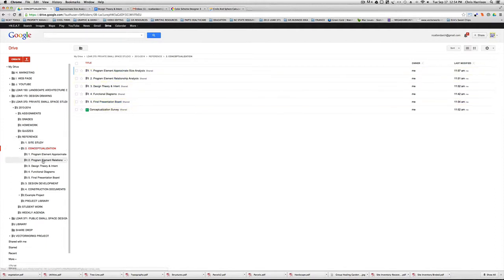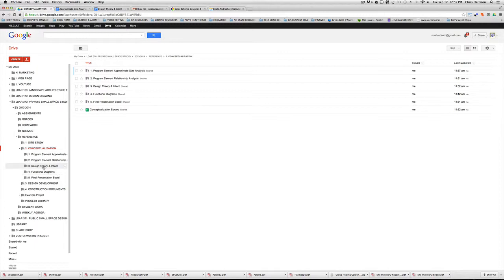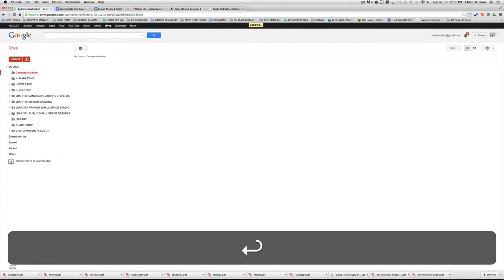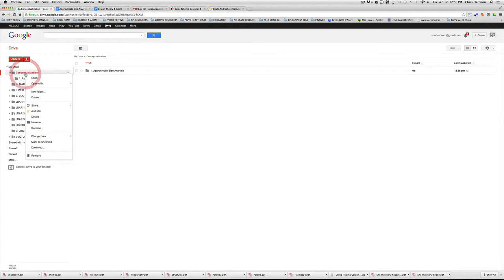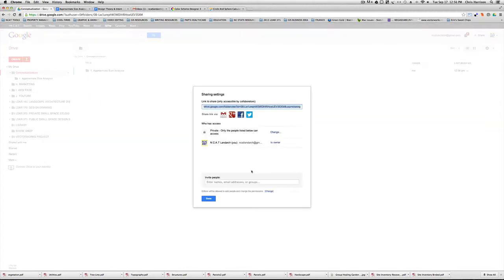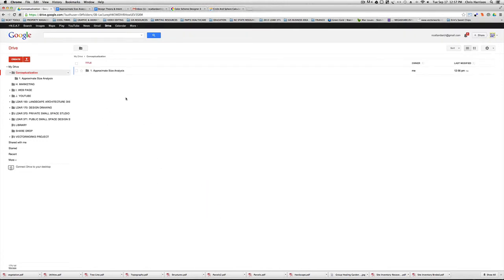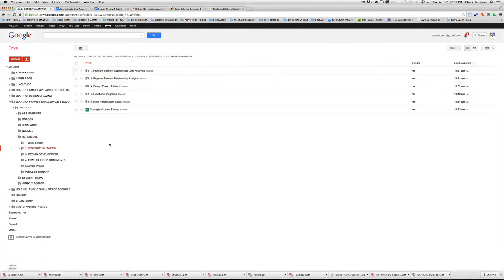Conceptualization #1: Folder Establishement